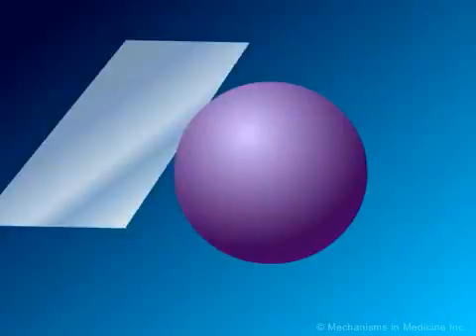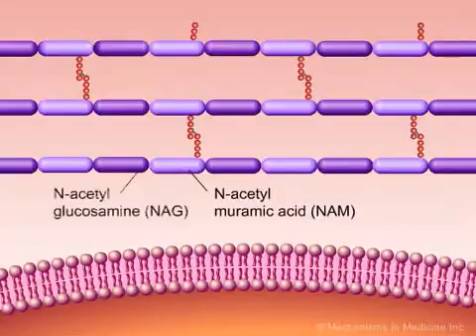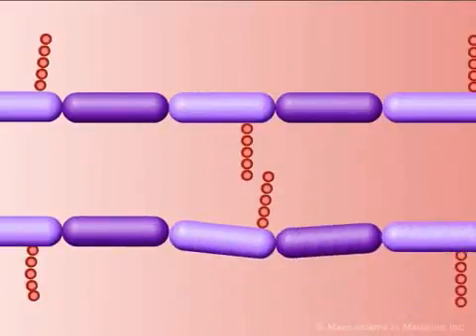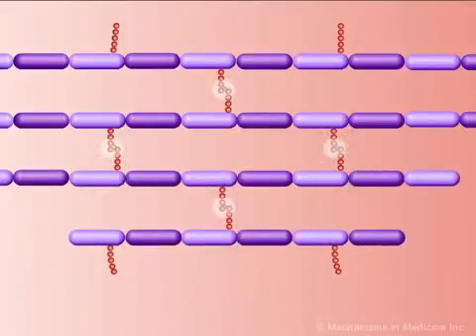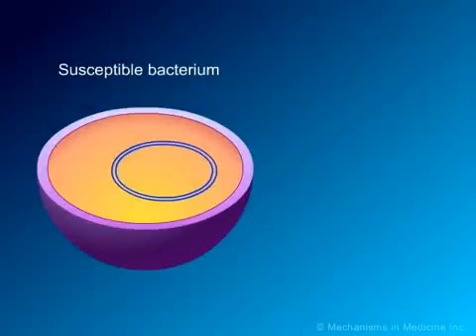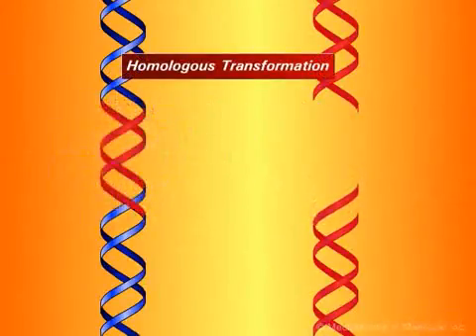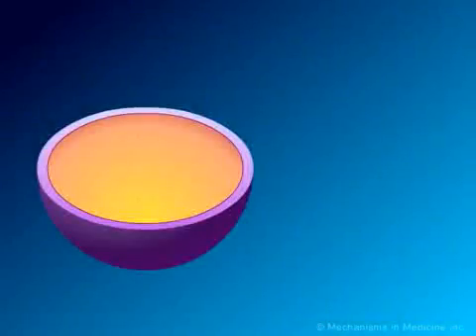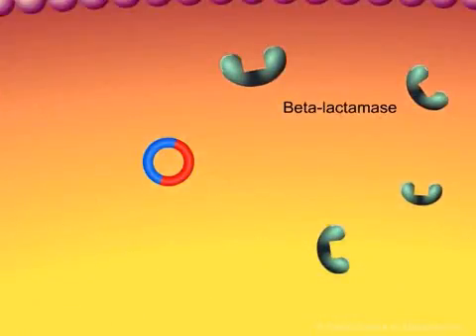ß Lactams Mechanisms of Action and Resistance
Farmakologi Kemoterapi